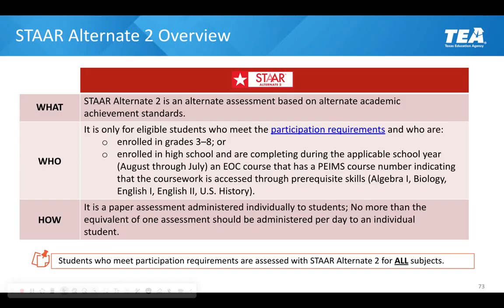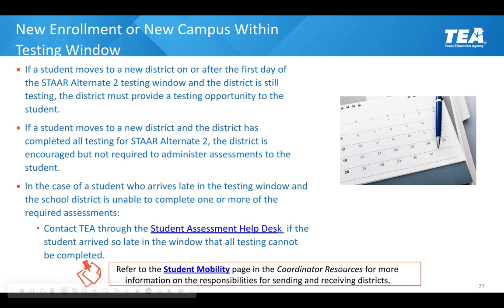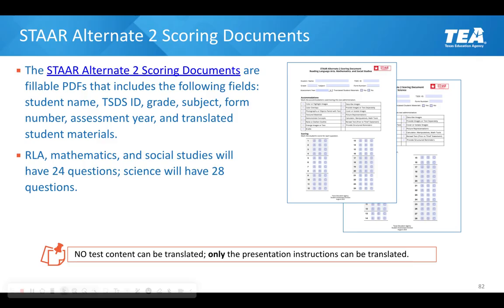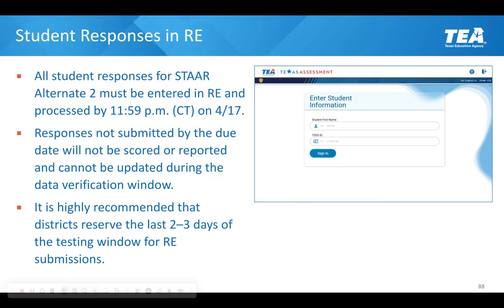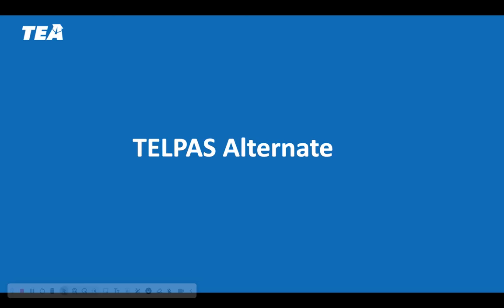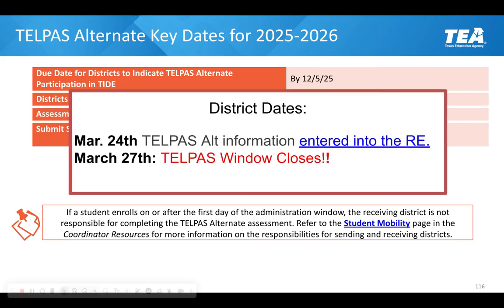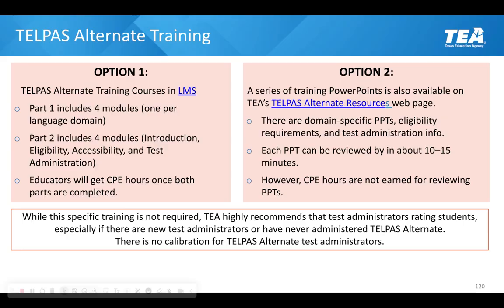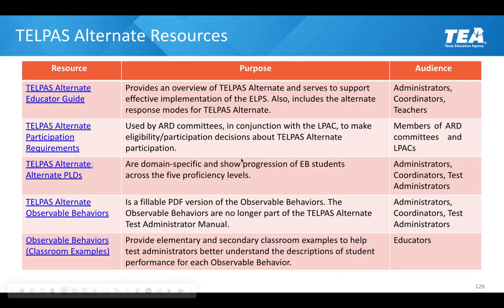STAAR Alt 2 and TELPAS Alt 2025-2026